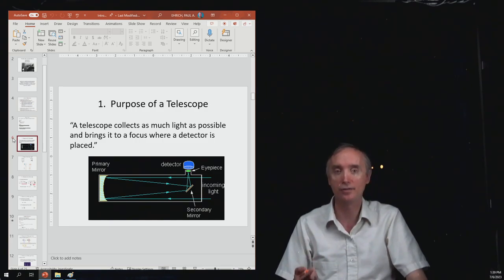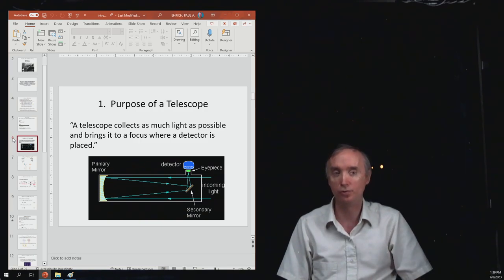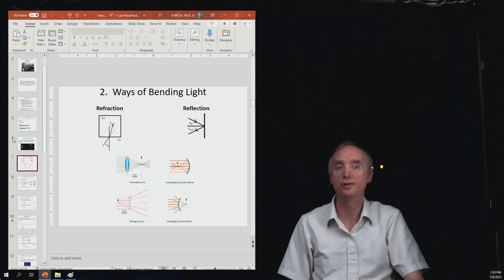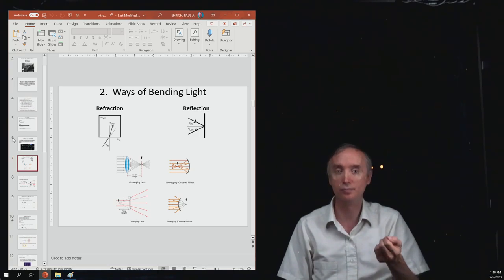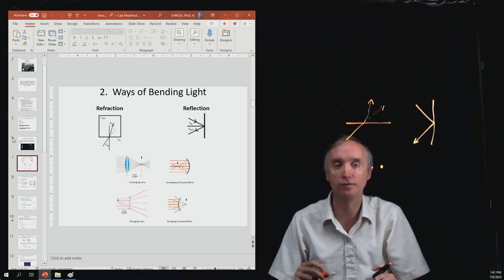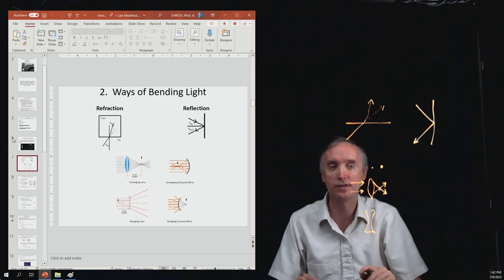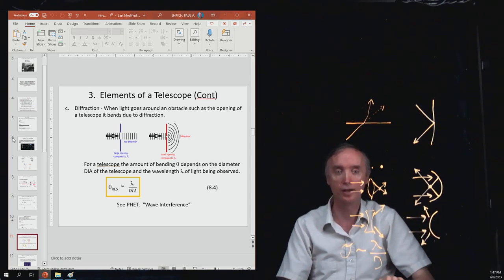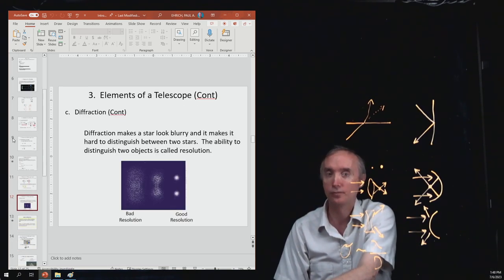Ast U1 18 Review Telescopes Part 1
This segment of the Unit 1 review discusses types of telescopes and how they reflect, refract, and diffract light.